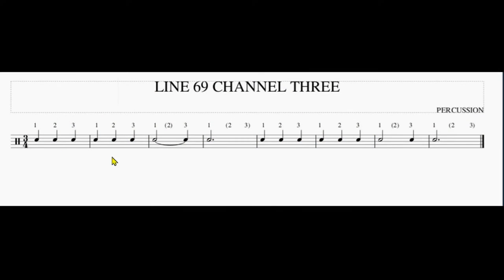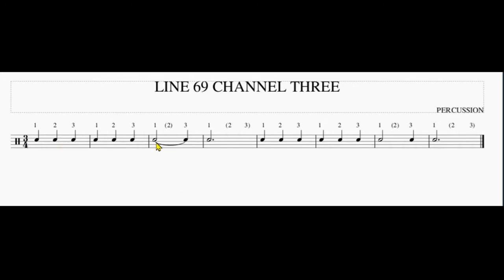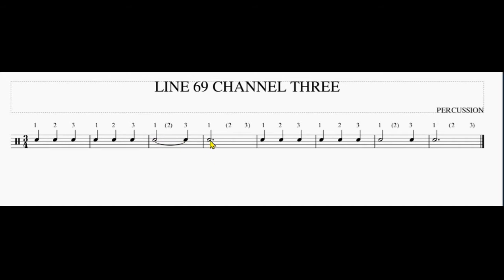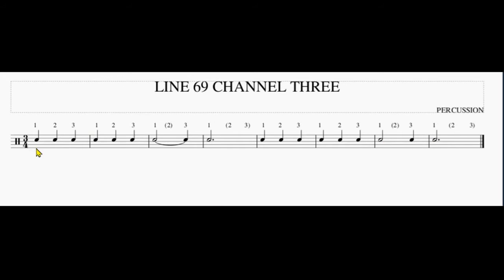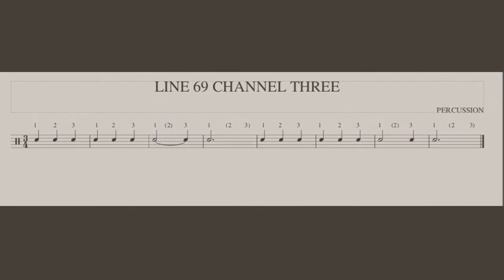SOE Line 69 Percussion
This is a video lesson to go with line 69, SOE, Bk1, percussion